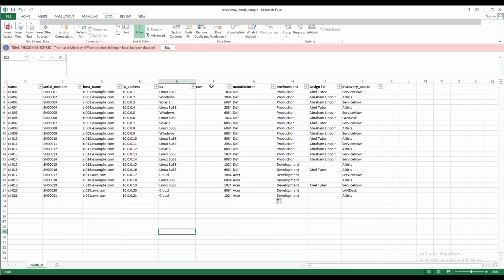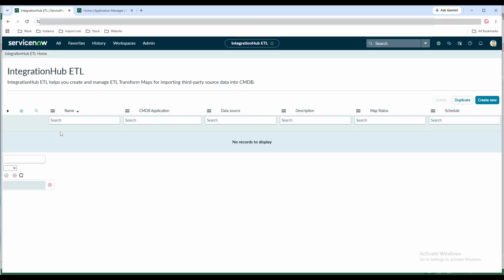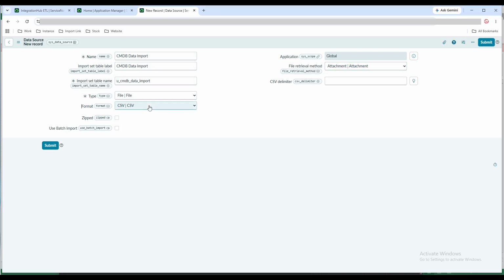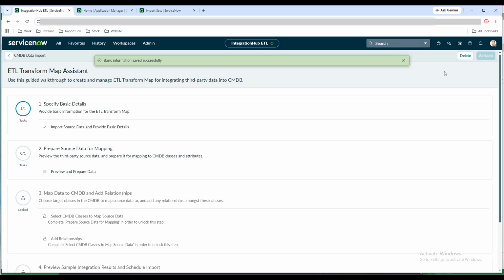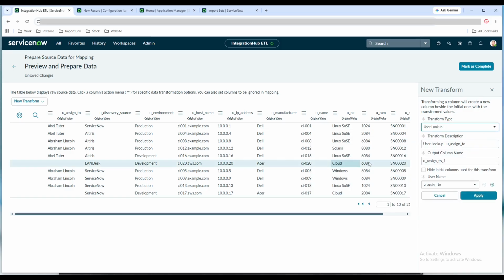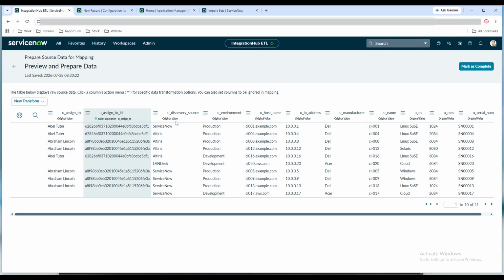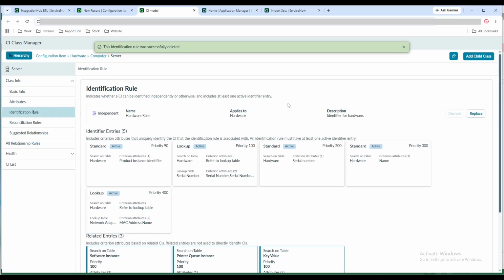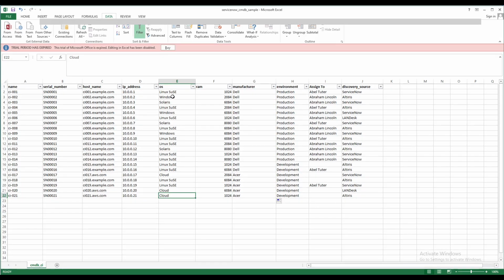IntgertionHub ETL Part 1 | Day 9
Certified Implementation Specialist - Data Foundations
Hello everyone! In this video, we're kicking off a brand new series all about the CMDB in ServiceNow. We'll be diving deep into the fundamentals, demonstrating key aspects of CSDM, and exploring how ServiceNow Discovery plays a crucial role. This series is perfect for anyone already familiar with ServiceNow, looking to enhance their understanding of IT management and IT infrastructure, and improve data quality within their instance.